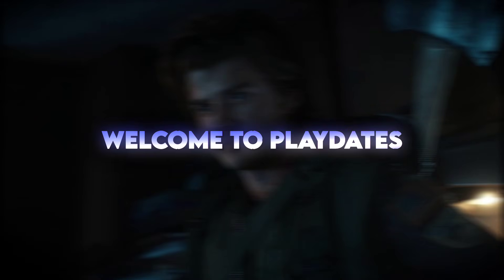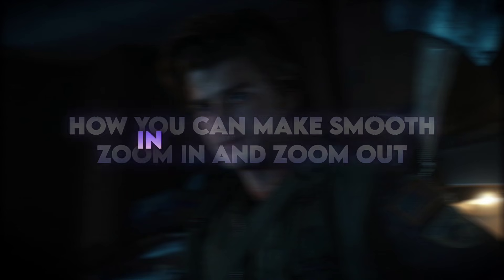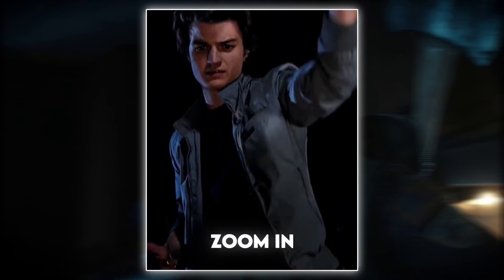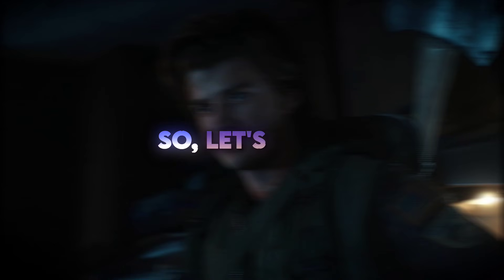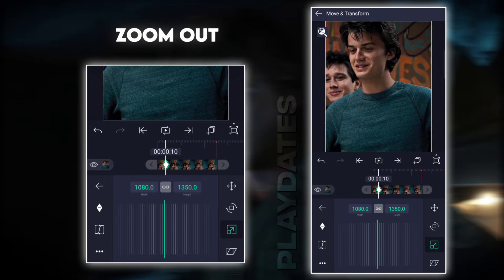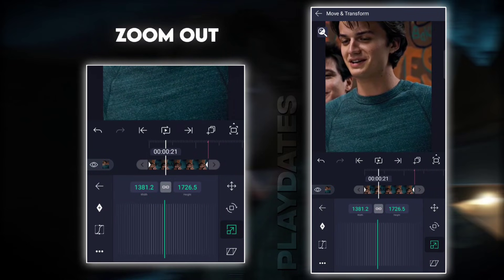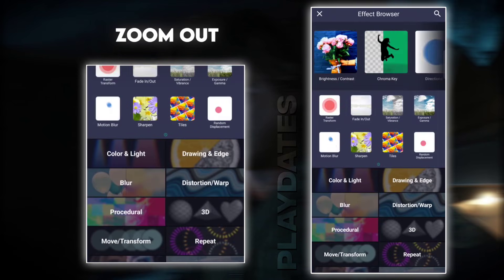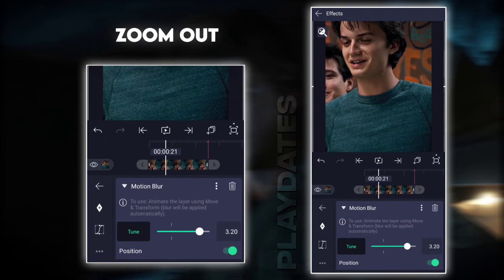Smooth Zoom In & Zoom Out in Alight Motion| Zoom In & Zoom Out Tutorial| AE like zoom in and out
Alight motion text
Ae like fade text tutorial
Alight motion fade in text
Fade out text alight motion
Alight motion text tutorial
New trend text effect
Tiktok edits tutorial
ae like text effect
ae like text transition
alight motion transition
alight motion tutorial
Ae like edit tutorial
Tiktok edits tutorial
Alight motion edit tutorial
Alight motion intro
Edit tutorial alight motion
Tiktok new trend edit tutorial
How to Make tiktok edits
The flash movie twixtor
Ozuedit like edit tutorial
Alight motion intro xml
Text animation tutorial
Hot intro alight motion
Intro edit tutorial alight motion
alight motion vfx pack cc,
alight,
alight motion shake pack amv vast,
alight motion shake pack amv,
best shake pack alight motion,
alight motion bounce shake pack,
alight motion big shake pack,
daddy shake alight motion pack,
alight motion, Alight motion,
Alight motion preset pack,
Shakes,
Cc,
Effects,
Transition,
Alight motion cc preset,
Alight motion transition preset,
Alight motion shake preset,
Alight motion effects preset,
Alight motion text effect preset,
Preset, Pack,
Alight motion pubg pack,
Pubg preset pack,
Alight motion VFX pack,
Free to use preset,
Free to use,
Alight motion